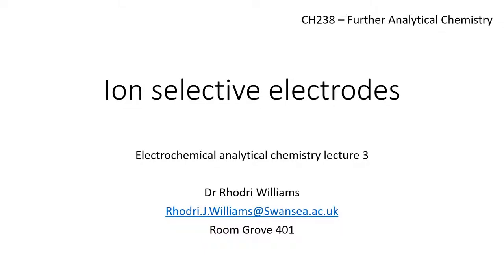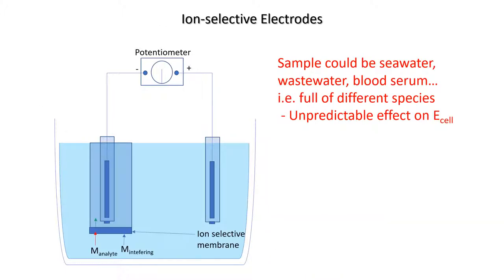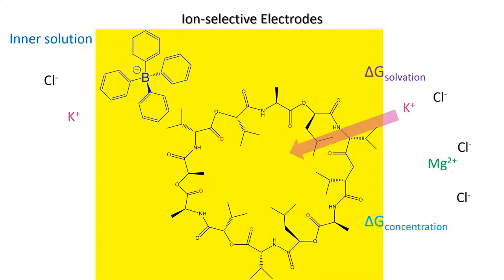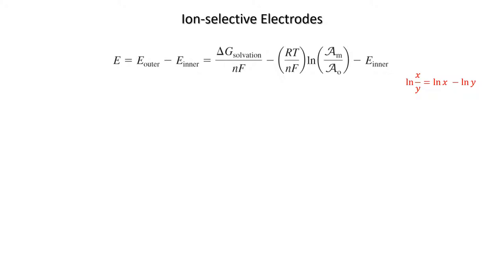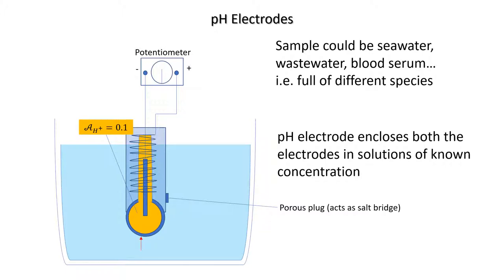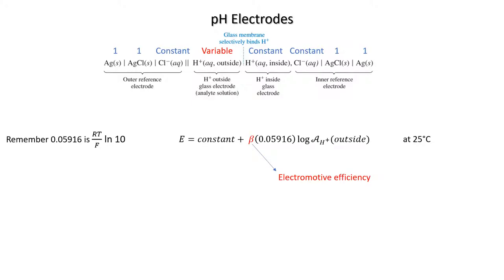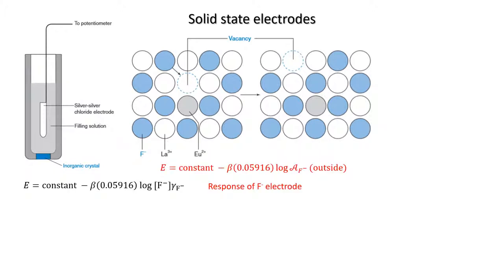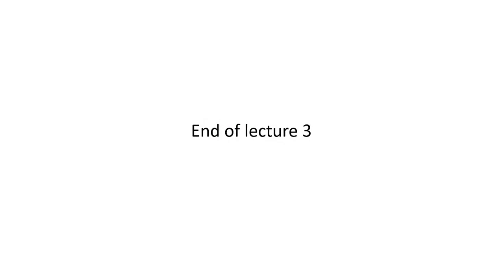CH241 - Electroanalytical 3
CH241 – Further Analytical Chemistry Electroanalytical 3